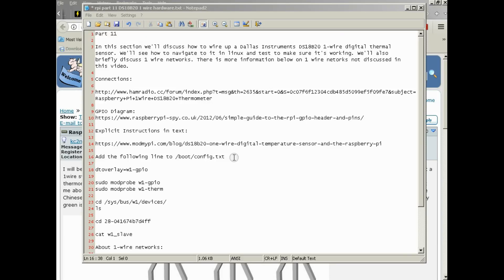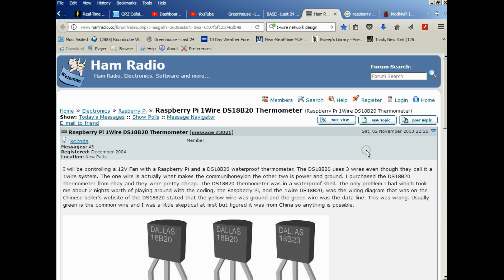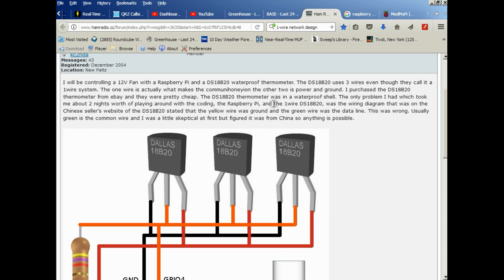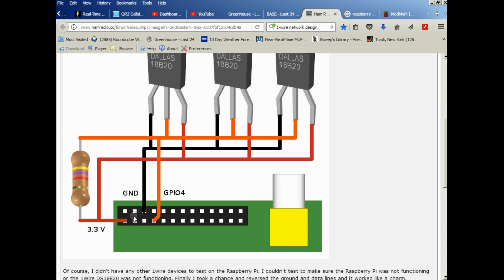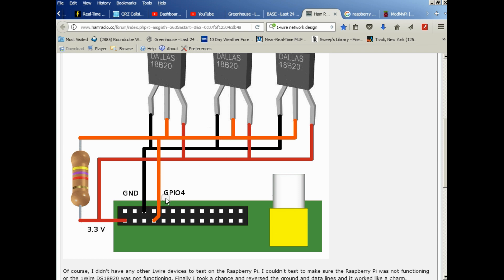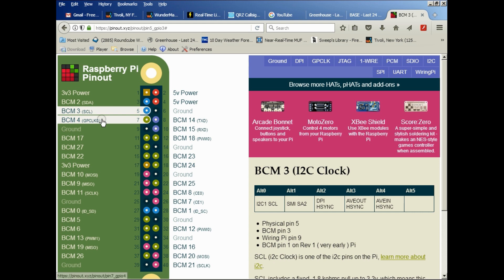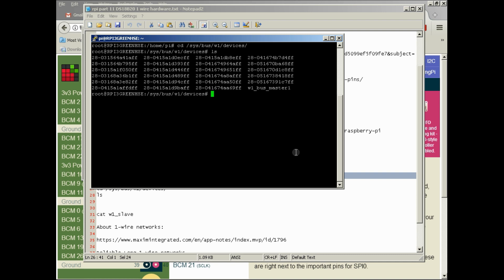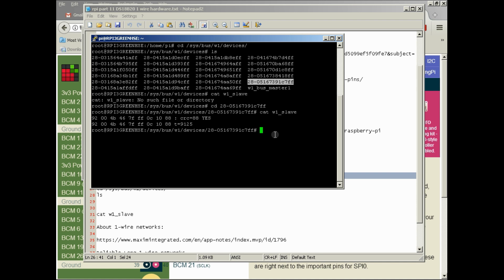Part 11 Setup Your Own Raspberry Pi Wire And Test DS18B20 Sensor 1-wire Sensors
In this section we'll discuss how to wire up a Dallas Instruments DS18B20 1-wire digital thermal sensor. We'll see how to navigate to it in linux and test to make sure it's working. We'll also briefly discuss 1 wire networks. There is more information below on 1 wire networks not discussed in this video.

Add the following line to /boot/config.txt

dtoverlay=w1-gpio

sudo modprobe w1-gpio
sudo modprobe w1-therm

cd /sys/bus/w1/devices/
ls

cat w1_slave

Reliable Long 1-wire networks